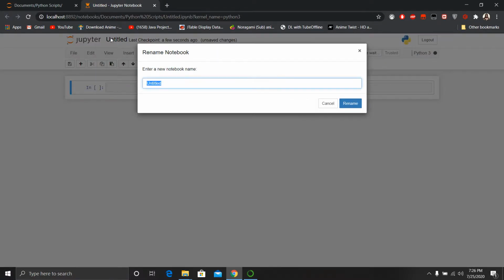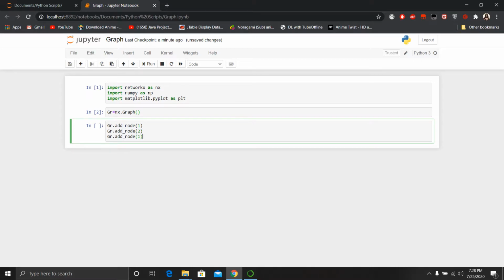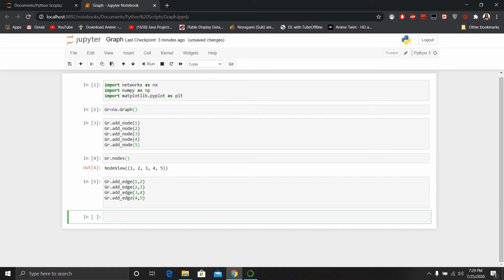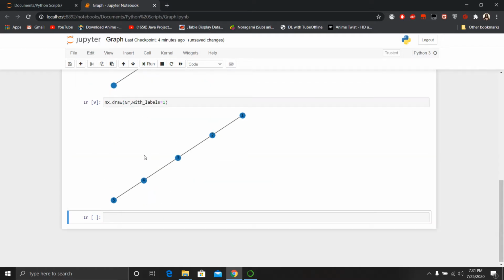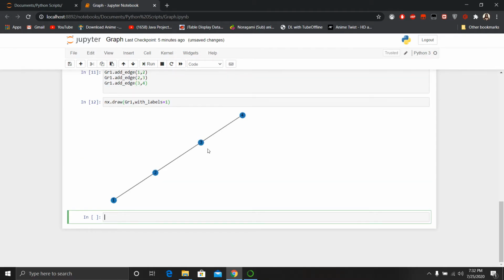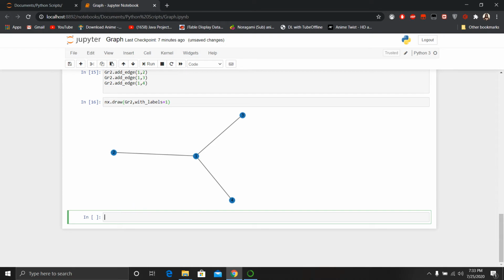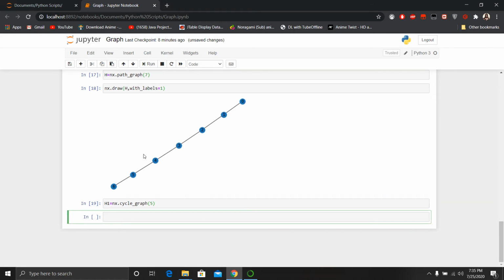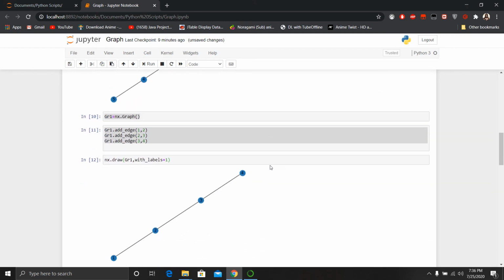Visualizing Graphs in Python using networkx library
So this video is for an collage assignment. I know the audio is bad and the complete video. But help me getting some good grades.

I'll be graded on the basis of views on my video. So dislike it but just watch it.

And you've watched it you are a legend.

Thank u